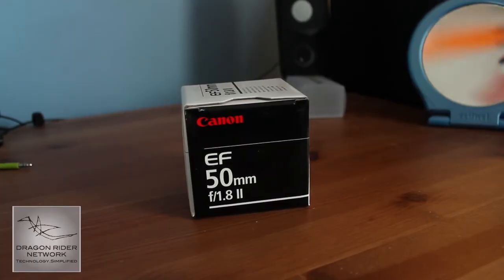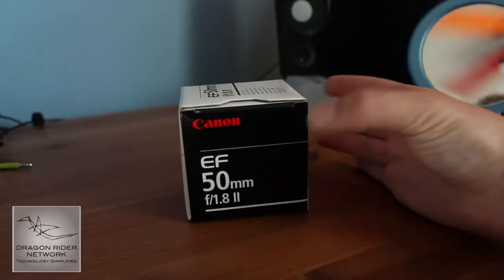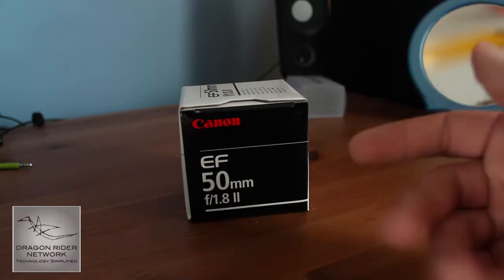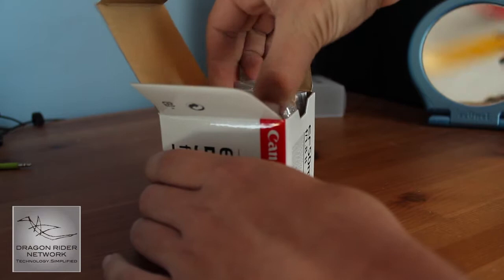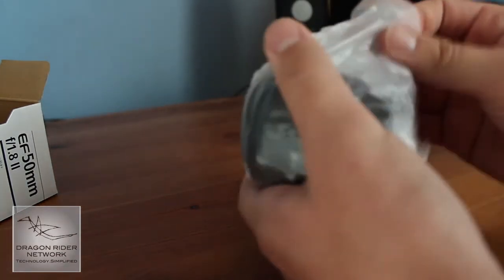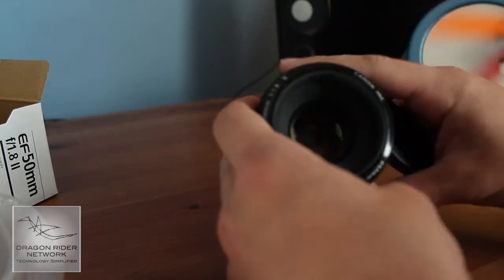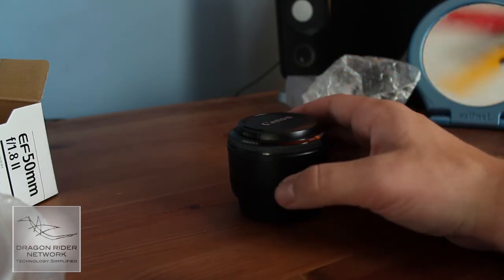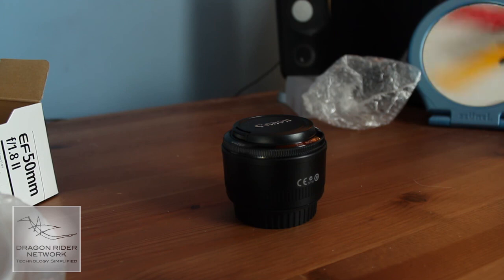Canon EF 50mm f1.8 II Lens Unboxing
Canon 50mm f/1.8 Lens